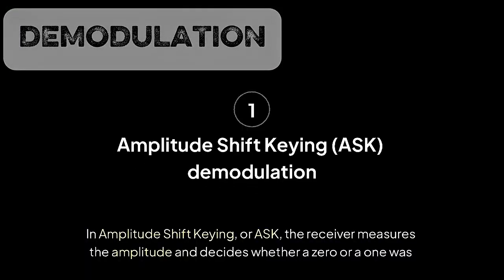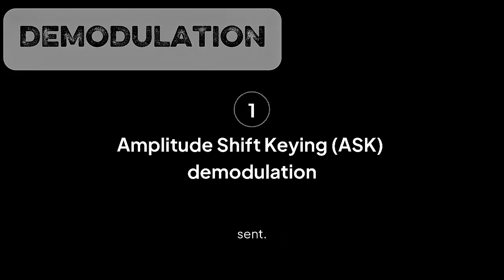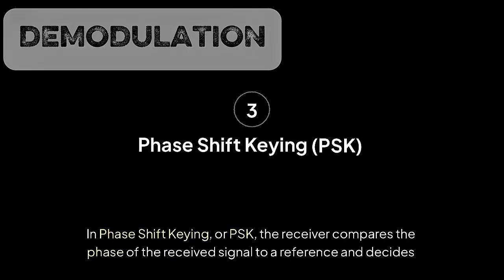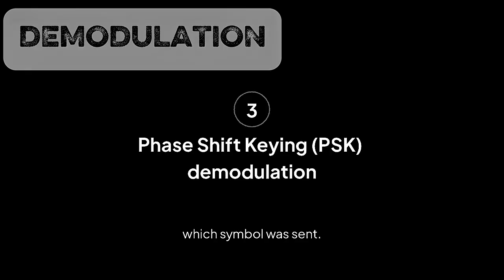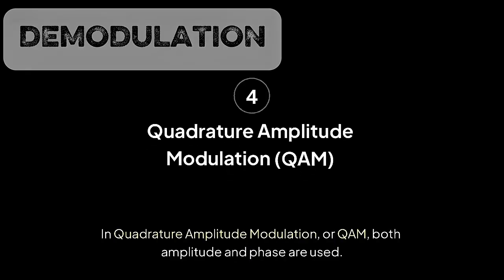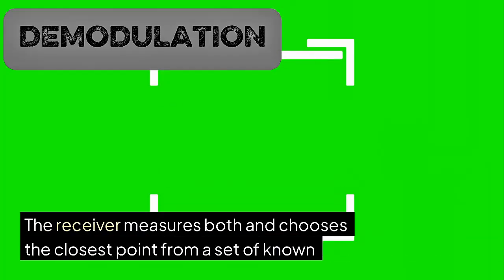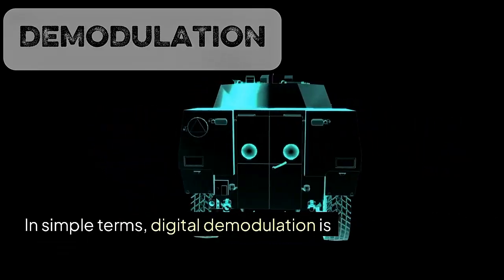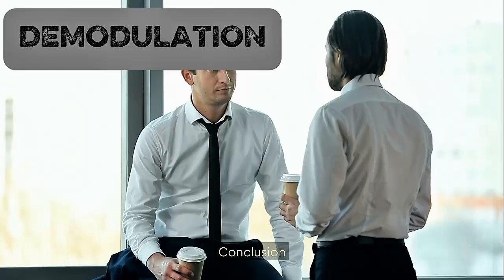Demodulation On Communication Systems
This video explains the concept of demodulation in communication systems. Demodulation is the process of recovering the original message signal from a modulated carrier at the receiver.
The video briefly discusses how demodulation works in both analog and digital communication systems. It covers AM, FM, and PM demodulation, explaining how amplitude, frequency, and phase changes are used to retrieve the transmitted information.
It also introduces digital demodulation techniques such as ASK, FSK, PSK, and QAM, where the receiver measures signal properties and decides which bits were transmitted.
Overall, the video shows how demodulation is an essential part of communication systems, allowing receivers to extract useful information from transmitted signals used in radio, television, mobile networks, and other wireless technologies.